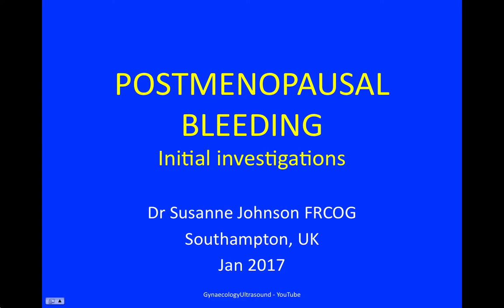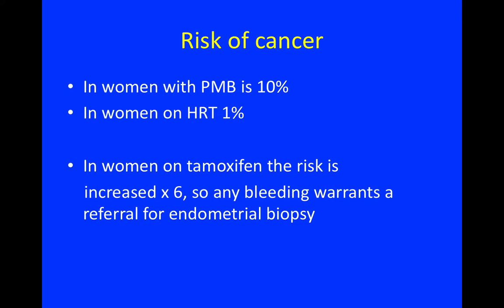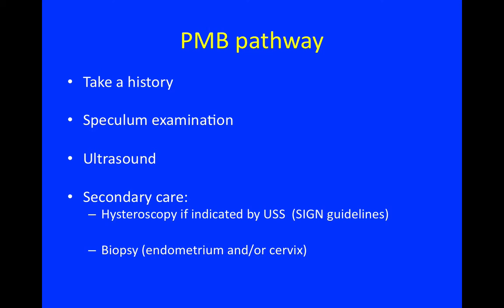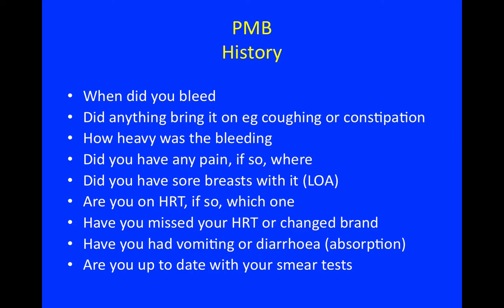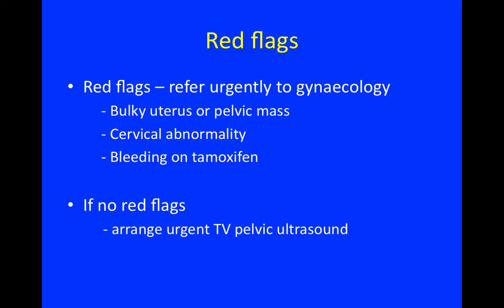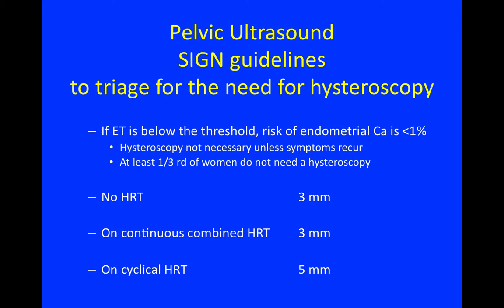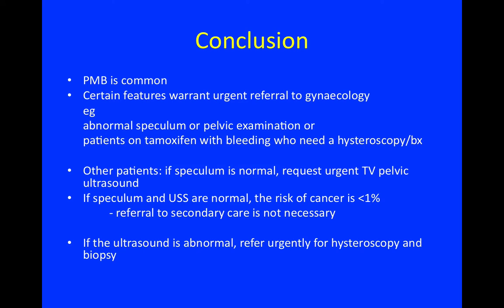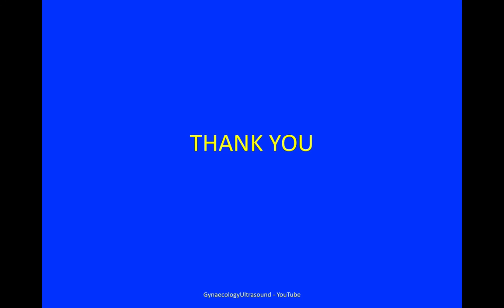PMB for primary care YouTube 1 17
This video describes the initial investigations and management of women with PostMenopausal Bleeding (PMB).